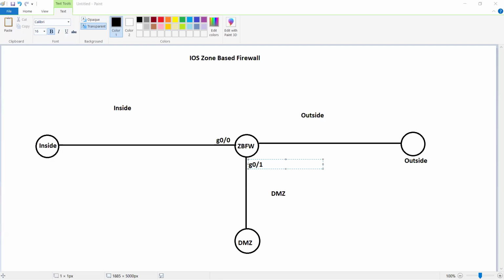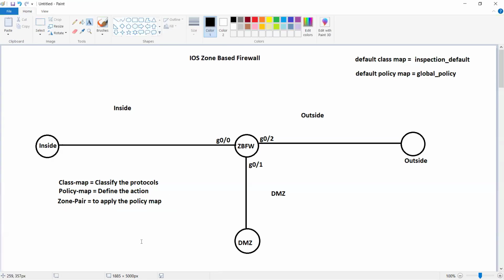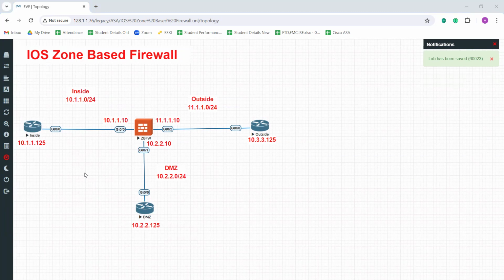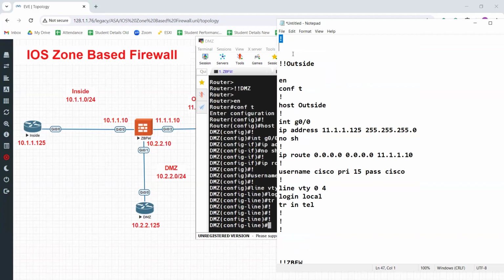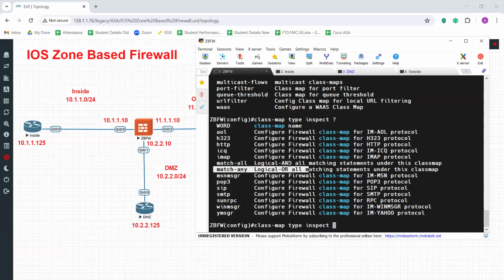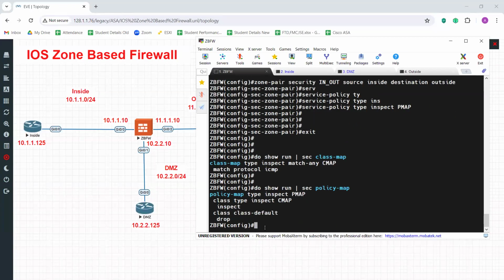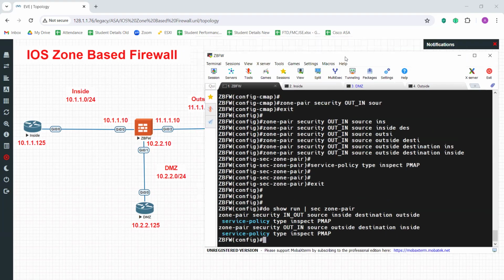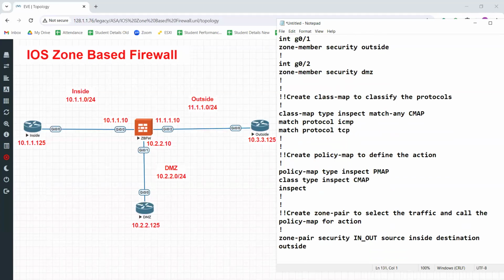Day 19 IOS Zone Based Firewall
Perfect 👍 This is **Day 19 – IOS Zone-Based Firewall (ZBF)**.
This topic is 🔥 **very important for CCNA / CCNP interviews**, especially when comparing ASA vs Router Firewall.

# 🔥 Day 19 – IOS Zone-Based Firewall (ZBF)

## ⏱ 00:00 – 06:00

# 🔥 What is Zone-Based Firewall? (Very Important)

### Core Concept:

* Stateful firewall feature in Cisco IOS router
* Replaces old CBAC firewall
* Traffic controlled between zones

### Interview Questions:

* What is Zone-Based Firewall?
* Difference between ACL and ZBF?
* Is ZBF stateful or stateless?

🔥 Very common theory question.

## ⏱ 06:00 – 12:00

# 🔥 Zones Concept (CRITICAL)

### Common Zones:

* Inside
* Outside
* DMZ
* Self zone

### Important Rule:

Traffic is allowed only between zone-pairs.

### Interview Questions:

* What is zone in ZBF?
* Can traffic flow without zone-pair?
* What is self zone?

🔥 Frequently asked.

## ⏱ 12:00 – 18:00

# 🔥 Zone-Pair & Policy (VERY IMPORTANT)

### Core Structure:

1. Zone
2. Zone-Pair
3. Class-map
4. Policy-map
5. Service-policy

Traffic flows only when zone-pair defined.

### Interview Questions:

* What is zone-pair?
* How to allow traffic from inside to outside?
* What happens if zone-pair not configured?

🔥 Most important ZBF concept.

## ⏱ 18:00 – 25:00

# 🔥 Class-map & Policy-map in ZBF

### Class-map:

Matches traffic (protocol, ACL, etc.)

### Policy-map:

Defines action:

* Inspect
* Pass
* Drop

### Interview Questions:

* Difference between inspect and pass?
* What does inspect do?
* What is drop action?

🔥 High probability configuration question.

## ⏱ 25:00 – 32:00

# 🔥 Inspect vs Pass vs Drop (Very Important)

### Inspect:

* Stateful
* Return traffic automatically allowed

### Pass:

* Stateless
* Return traffic must be allowed separately

### Drop:

* Blocks traffic

### Interview Questions:

* Why inspect preferred?
* When to use pass?

🔥 Frequently asked logical question.

## ⏱ 32:00 – 38:00

# 🔥 Self Zone (Important)

### Concept:

* Traffic destined to router itself
* Management traffic
* Needs zone-pair configuration

### Interview Questions:

* Why SSH to router not working after enabling ZBF?
* How to allow management traffic?

🔥 Practical troubleshooting question.

## ⏱ 38:00 – 45:00

# 🔥 ZBF Packet Flow & Order

### Flow:

1. Interface assigned to zone
2. Traffic enters zone
3. Zone-pair matched
4. Policy applied

### Interview Questions:

* How does ZBF process traffic?
* Where is policy applied?
* Can one interface belong to multiple zones?

🔥 High-level question.

# 🎯 TOP 8 MUST PREPARE (Day 19)

1. Zone concept (06:00)
2. Zone-pair logic (12:00)
3. Inspect vs Pass difference (25:00)
4. Self zone (32:00)
5. Class-map vs Policy-map (18:00)
6. ZBF vs ACL difference (00:00)
7. Can traffic flow without zone-pair?
8. Stateful behavior of inspect

### Scenario 1:

After enabling ZBF, internet stopped working. Why?

Expected:

* No zone-pair configured
* No inspect policy applied

### Scenario 2:

SSH to router stopped after ZBF enabled. Why?

Expected:

* Self zone not configured
* Need zone-pair between inside and self

### Scenario 3:

Difference between ASA firewall and IOS ZBF?

Expected:

* ASA dedicated firewall appliance
* ZBF router-based firewall
* ASA more advanced features

Since you're preparing seriously for firewall interviews 💪

Now answer like real interview:

👉 What is difference between inspect, pass and drop in Zone-Based Firewall?
Explain technically with example.